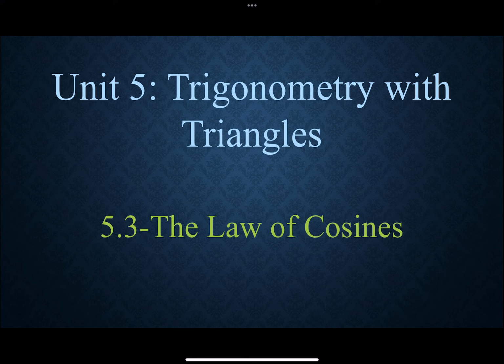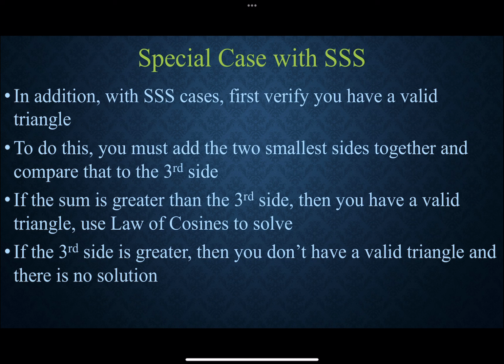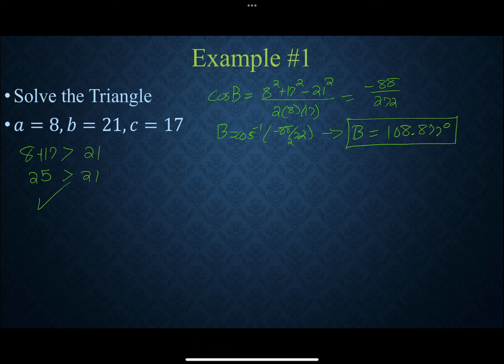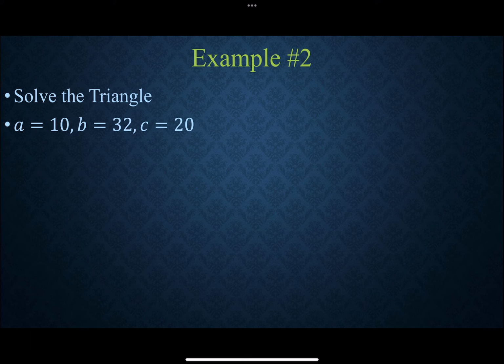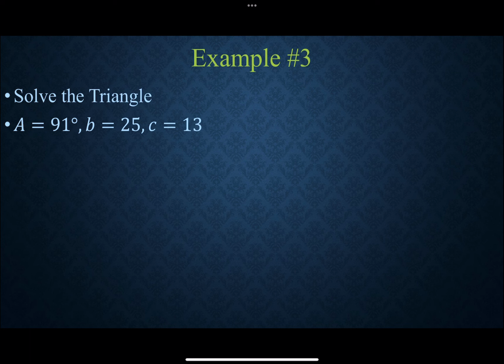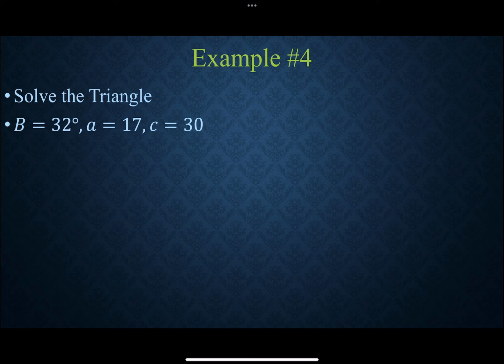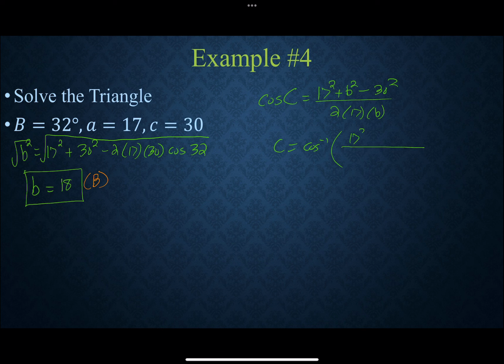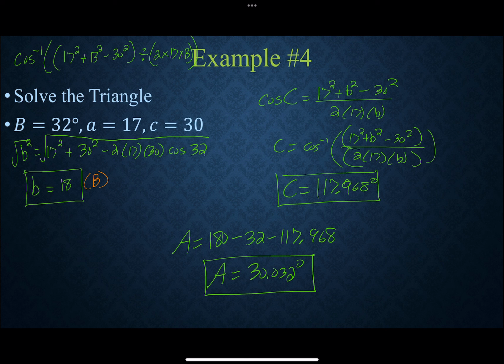5.3-The Law of Cosines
This video discusses how to use the Law of Cosines to solve a triangle.